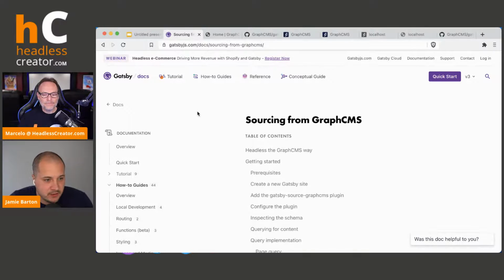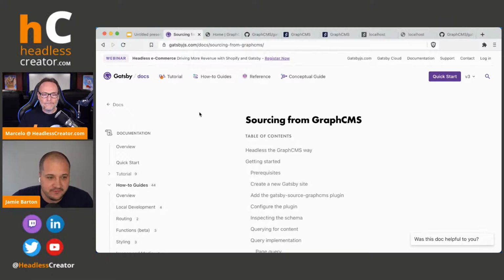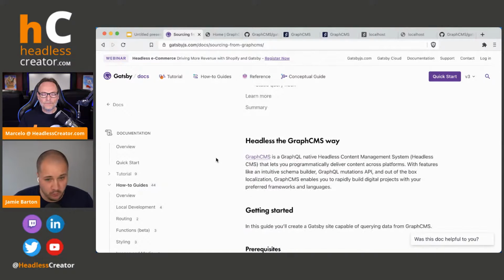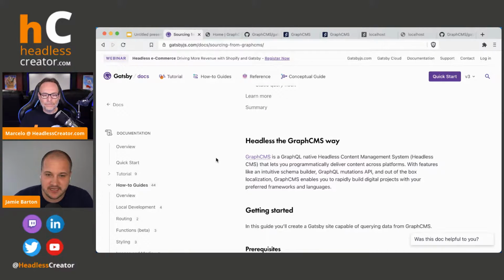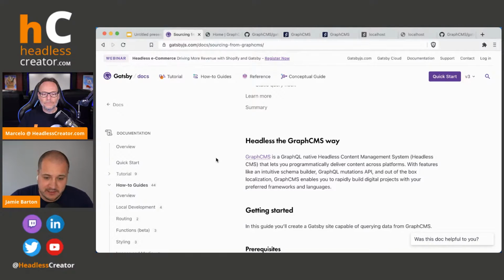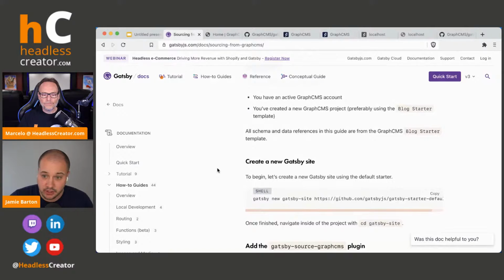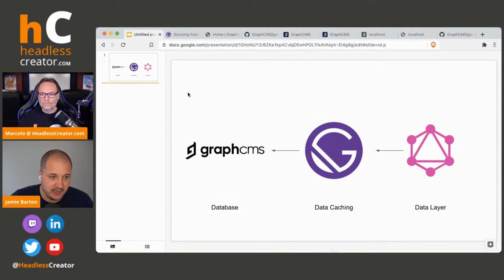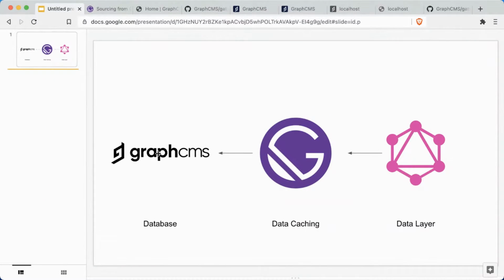FOG 6: How to Set Up a Gatsby Source Plugin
Gatsby source plugins are out of the box integrations between Gatsby and various third-party systems. In this lesson you'll learn how to configure the Gatsby source plugin for GraphCMS and use GraphiQL to explore the project schema.